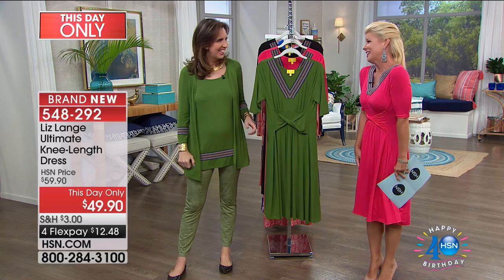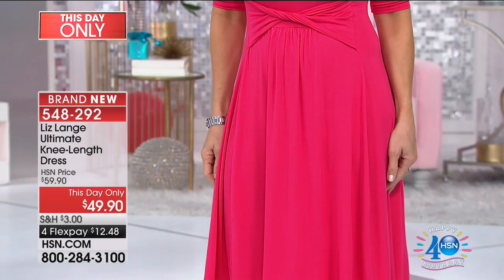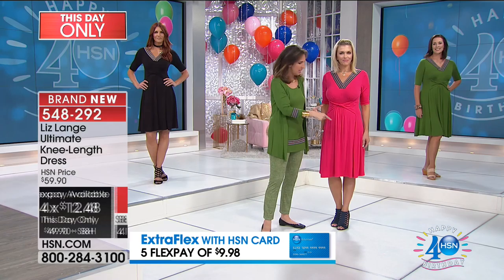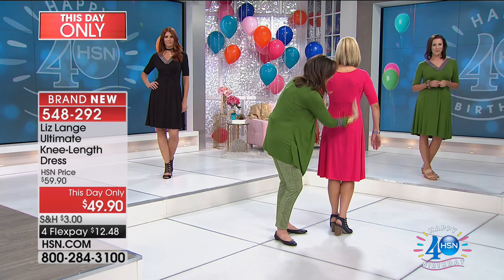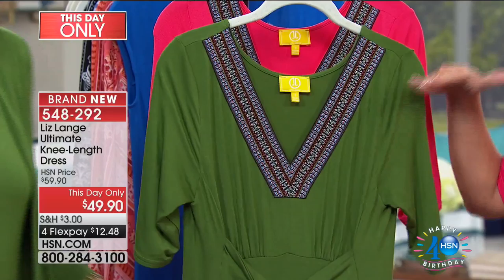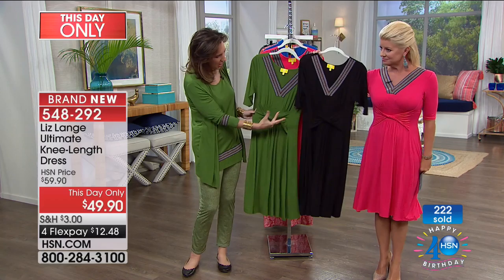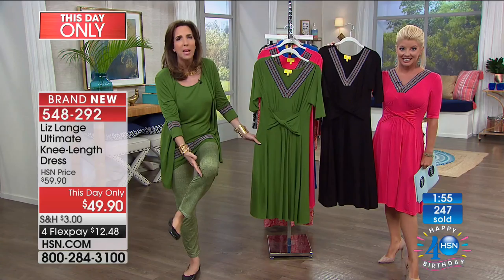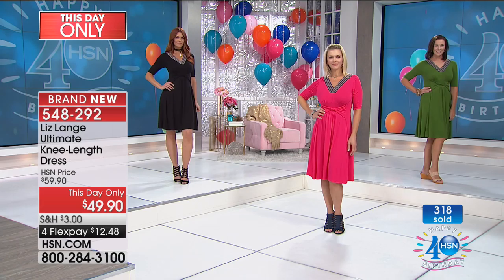Liz Lange Ultimate KneeLength Dress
Put a twist on everyday dressing with the ultimate kneelength dress from Liz Lange. Designed with a flattering silhouette in a super comfy stretch knit, you'll...